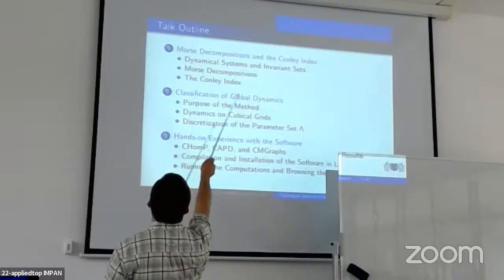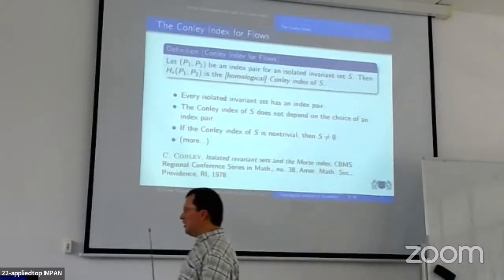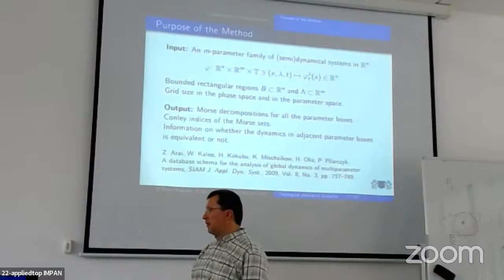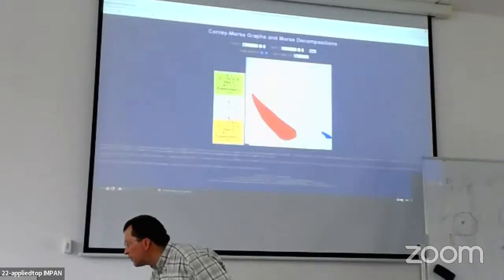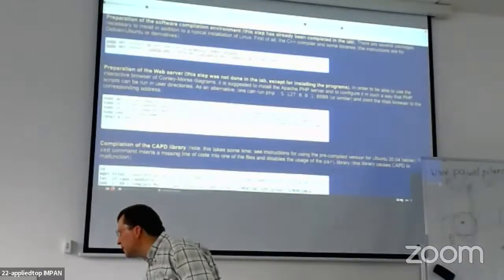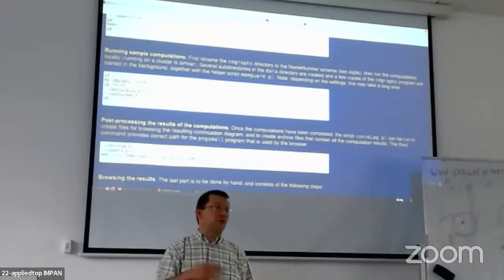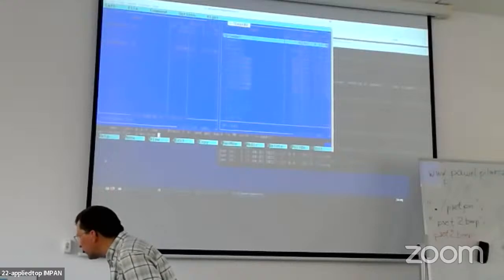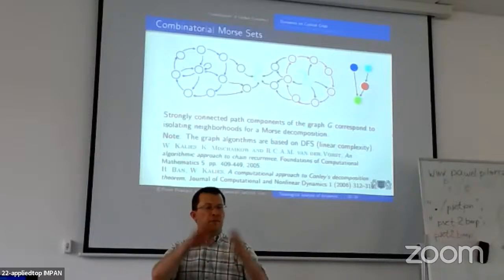Paweł Pilarczyk (Gdańsk University of Technology), "A topological method for computational (...)"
"A topological method for computational analysis of dynamics".
Lecture was a part of "Introduction to Computational Mathematics" workshop for MSc/PhD students in Poznań (02- 03/07/2022).
Abstract: In this mini-course, a method for automated analysis of dynamics in a semi-dynamical system that depends on a few parameters will be explained. This method was introduced in [1] and was successfully applied to some discrete-time dynamical systems and to flows as well; the applications range from population models [2] through theoretical physics [3] to epidemiology [4]. The proposed approach uses rigorous numerical methods and topological methods based on the Conley index and Morse decompositions, and provides mathematically validated results concerning the qualitative dynamics of the system. The main idea is to split the phase space (a subset of Rn) into a rectangular grid, and to use interval arithmetic to compute an outer estimate of the map on the grid elements. This construction gives rise to a directed graph, and fast graph algorithms allow to enclose all the recurrent dynamics in bounded subsets so that the dynamics outside the collection of these sets is gradient-like, and thus a discrete version of a Morse decomposition is constructed. The homological Conley index is computed for each of the discrete Morse sets in order to determine its stability and other features. A splitting is computed for the entire range of parameters under consideration into classes that yield equivalent dynamics. All these computations are carried out automatically by efficient software written in C++. As a result, an interactive Web page is created for browsing the results, as shown in [5]. In addition to explaining the method and the results it provides, the mini-course also contains hands-on experience with the software for conducting the computations, so that the participants should be able to apply this software to the dynamical systems of their interest.
[1] Z. Arai, W. Kalies, H. Kokubu, K. Mischaikow, H. Oka, P. Pilarczyk. A database schema for the analysis of global dynamics of multiparameter systems. SIAM J. Appl. Dyn. Syst., Vol. 8, No. 3 (2009), 757–789. DOI: 10.1137/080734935.
[2] E. Liz, P. Pilarczyk. Global dynamics in a stage-structured discrete-time population model with harvesting. J. Theoret. Biol., Vol. 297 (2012), 148–165. DOI: 10.1016/j.jtbi.2011.12.012.
[3] P. Pilarczyk, L. García, B.A. Carreras, I. Llerena. A dynamical model for plasma confinement transitions. J. Phys. A: Math. Theor., Vol. 45, No. 12 (2012), 125502. DOI: 10.1088/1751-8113/45/12/125502.
[4] D.H. Knipl, P. Pilarczyk, G. Röst. Rich bifurcation structure in a two-patch vaccination model. SIAM J. Appl. Dyn. Syst., Vol. 14, No. 2 (2015), 980–1017. DOI: 10.1137/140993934.
[5] P. Pilarczyk. Databases for the global dynamics of multiparameter systems. (accessed on April 12, 2022).